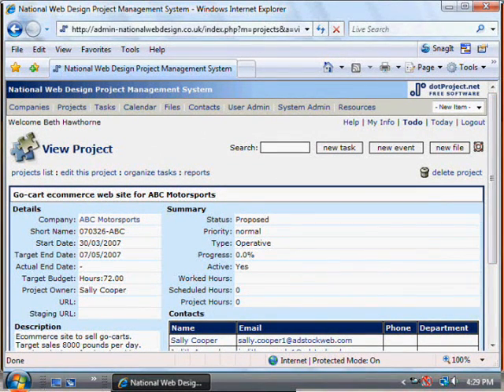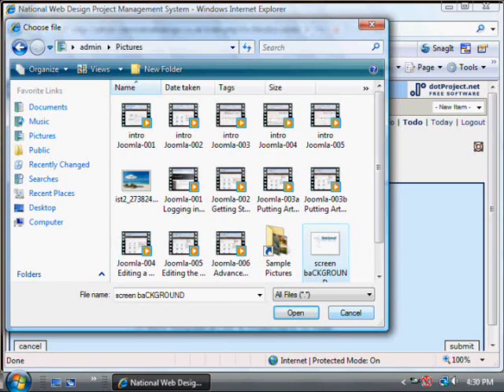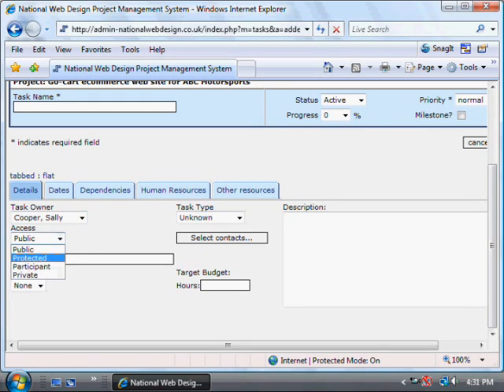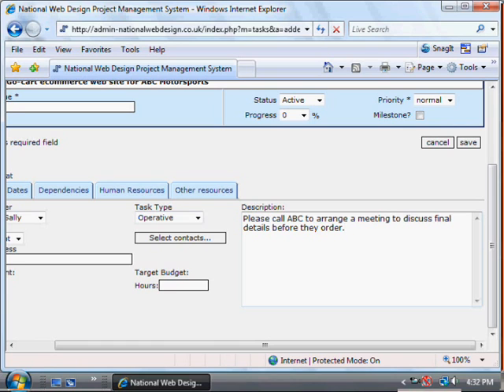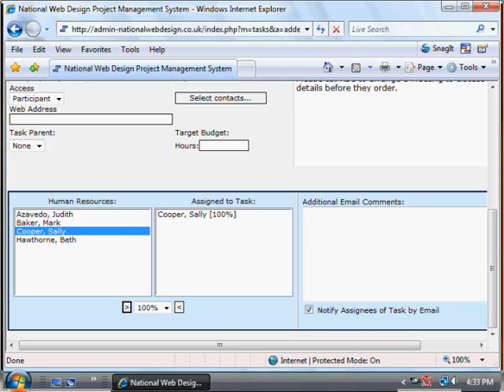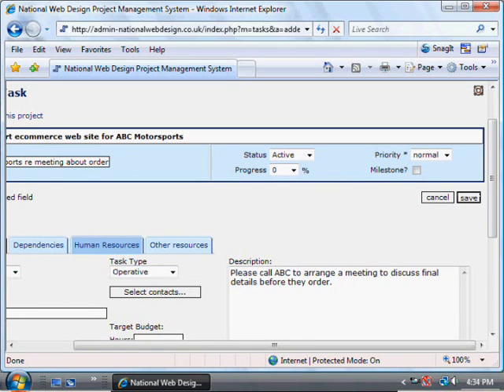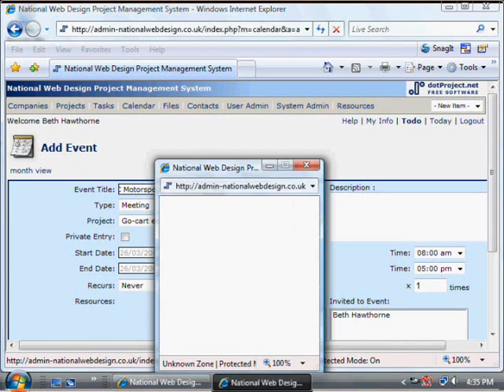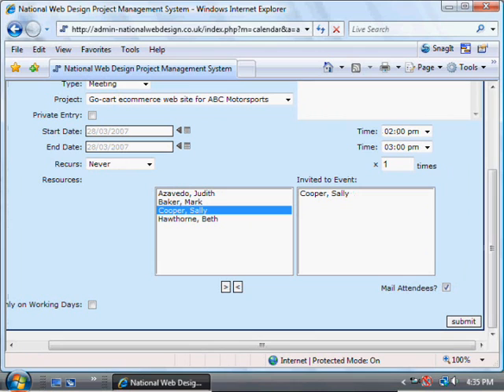Project Management Tutorial (part 2)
Part two of our tutorial showing how to use the leading GPL Project Management System dotProject to manage projects.